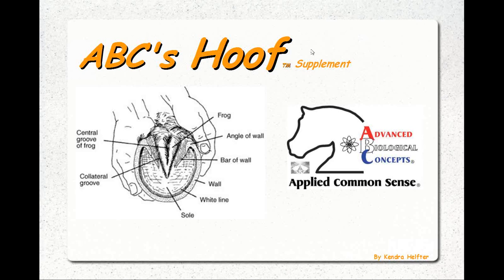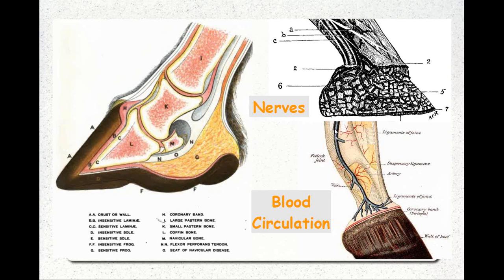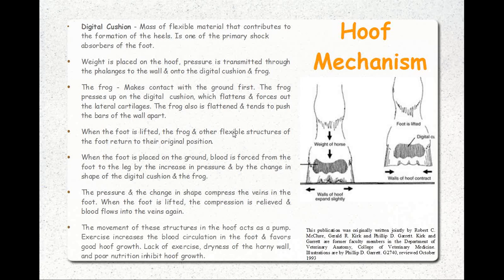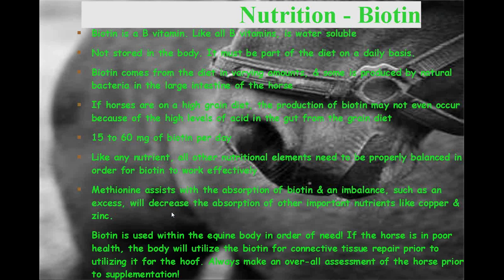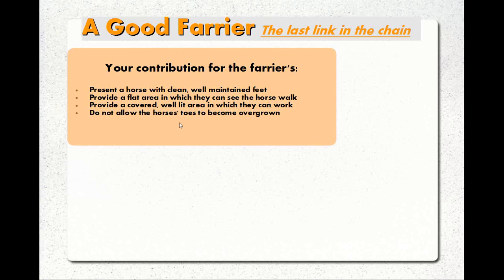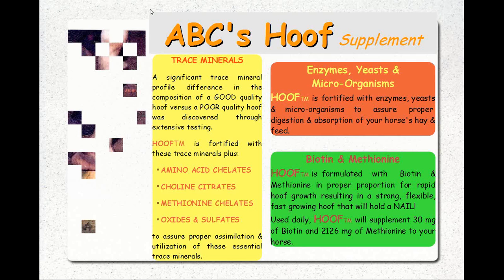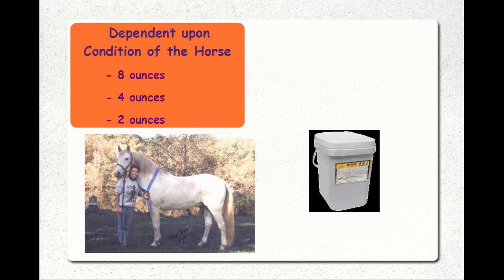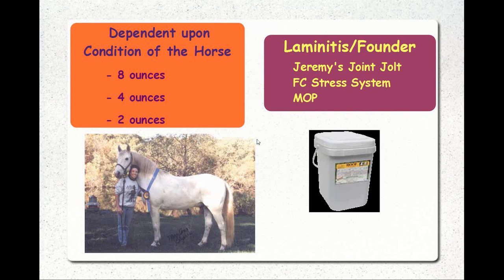Hoof Health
Advanced Biological Concepts E-Learning Series - Webinar: Hoof Health. ABC's Hoof™ - Our Pelleted Hoof Supplement, is fortified with trace minerals and amino acid chelates, choline citrates, methionine chelates, oxides and sulfates to assure proper assimilation and utilization of these essential trace minerals. It is formulated with Biotin and Methionine in proper proportion for rapid hoof growth resulting in a strong, flexible, fast growing hoof that will hold a NAIL!

This webinar mentions the following Advanced Biological Concepts' products: Hoof, Jeremy's Joint Jolt, Free Choice Stress System, and MOP. It discusses the anatomy of the hoof, founder, and laminitis.